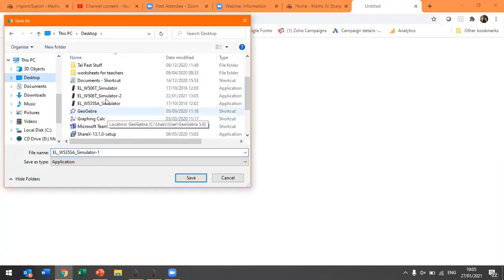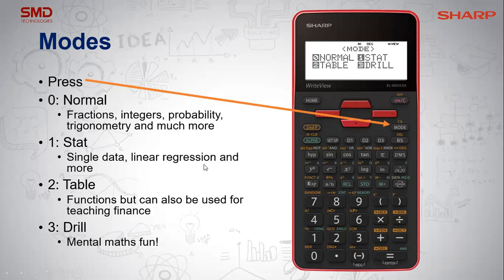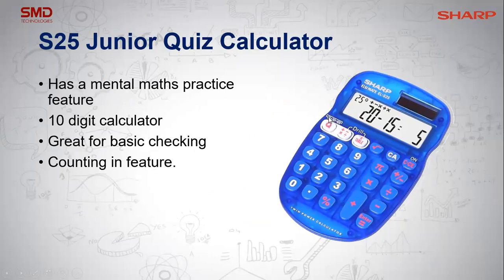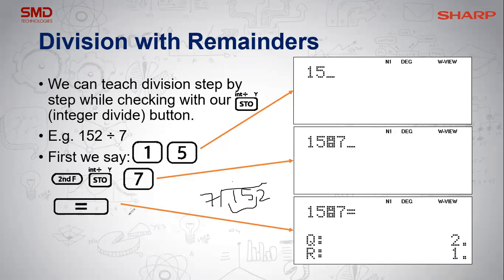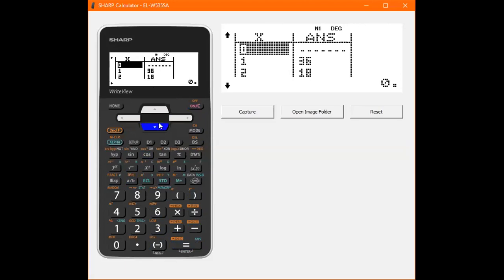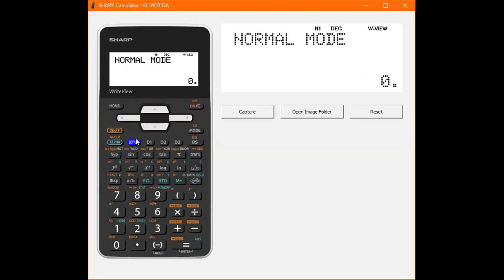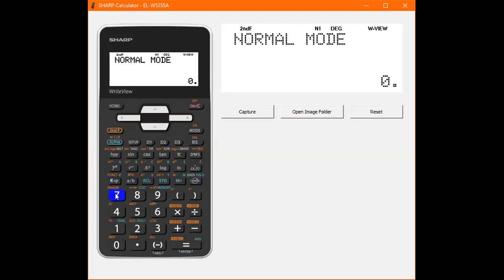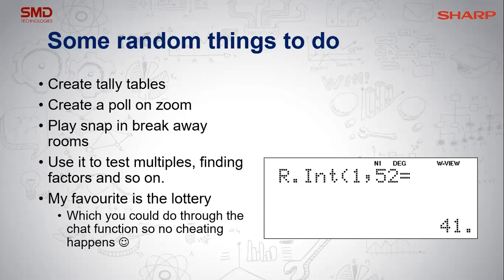Intermediate Phase Webinar to clear away the maths cobwebs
A look at fun ways to teacher intermediate phase concepts including mental maths, multiples, factors, fractions and patterns to name a few.